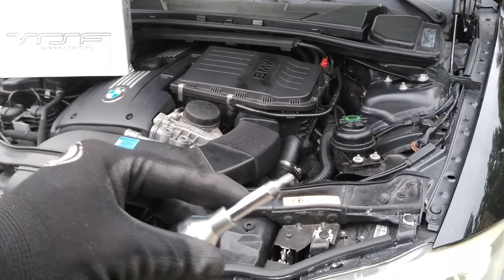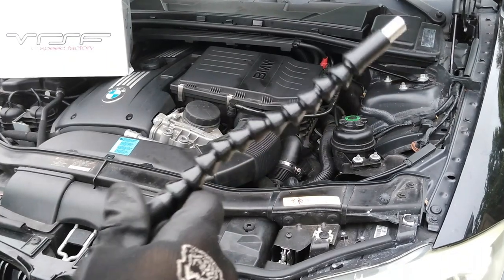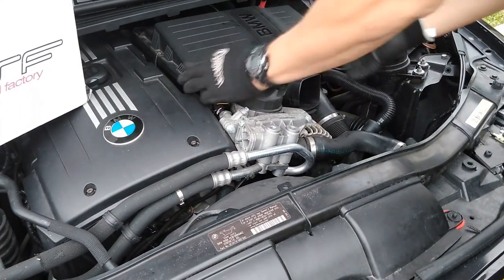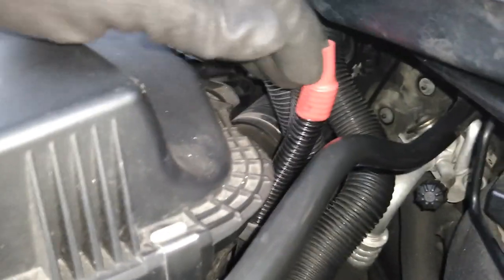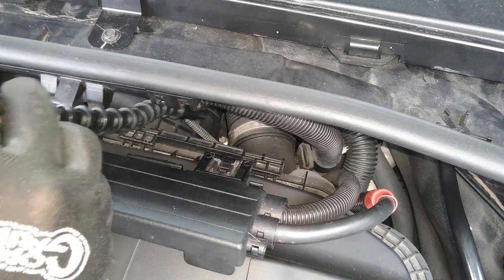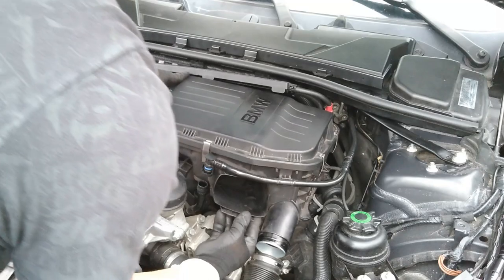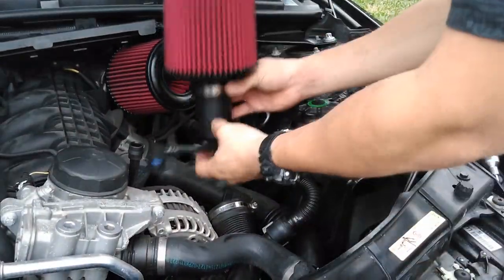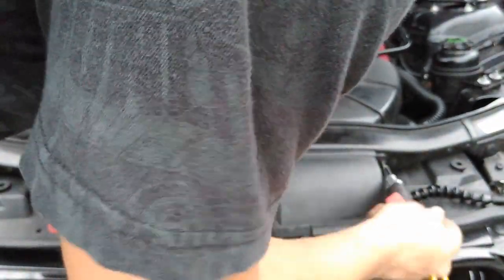BMW N54 Dual Cone Intake (DCI) Install + Sound 335i, 135i, 535i, *Easiest On Youtube*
In this Video we will be  Upgrading the intake of my completely stock
BMW 335i N54 by Installing VRSF Dual Cone Intakes.
I will be showing you the easiest way possible (currently the easiest way on youtube period) and I will be giving you video footage not available on other videos. This way you will be able to easily know exactly what you need to do and how to get it done.
this Install will apply to:
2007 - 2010 E90/E91/E92/E93 BMW 335i
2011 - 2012 E92 BMW 335is
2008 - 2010 E82 BMW 135i
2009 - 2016 E89 BMW Z4 sDrive35i
Upgrading to a higher flow intakes such as Dual cone intakes, can greatly increase flow in the mid to upper RPM range while increasing the sound of your turbos. It is said to Gain up to 20WHP.
Make sure to leave me some comments if you have a questions.

👉 Here is the link of the flexible tool extension, if you would like to get it
👉 Here is a pack of this pretty cool tool the Flex extension which is the enhanced version

How to Add a Blow Off Valve / BOV Sound to your BMW N54 w/o

VRSF Dual Cone Intake Unboxing & Review for BMW 335i, 135i,

BMW N54 Charge Pipe Install with HKS BOV | 335i, 135i,